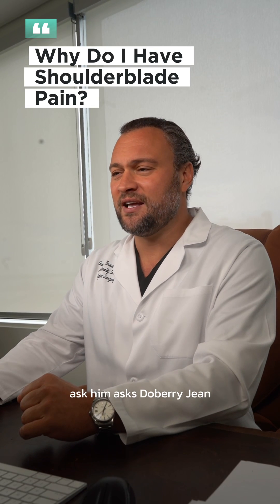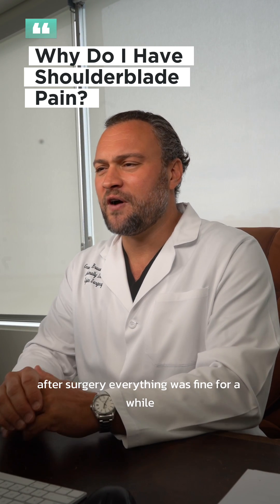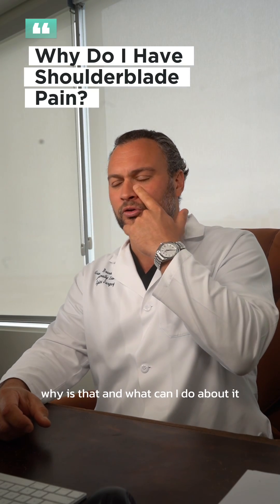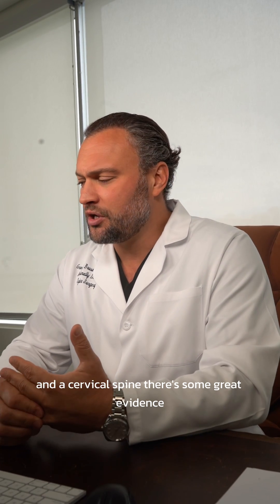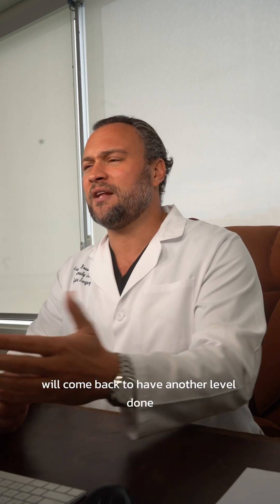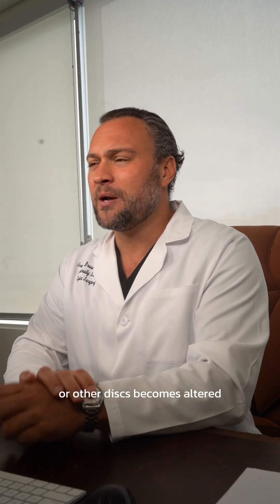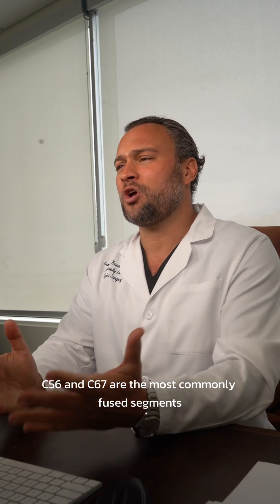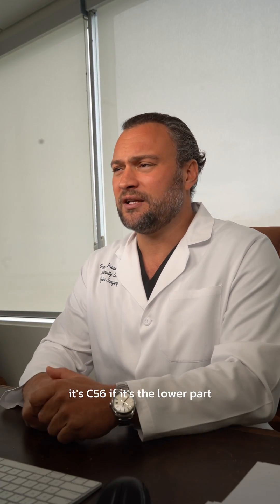Do you have shoulderblade pain?